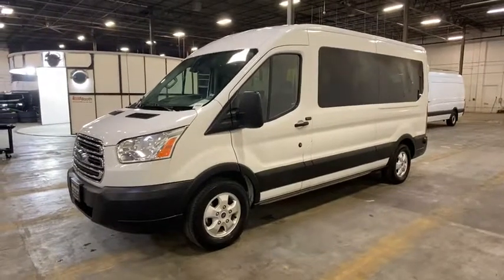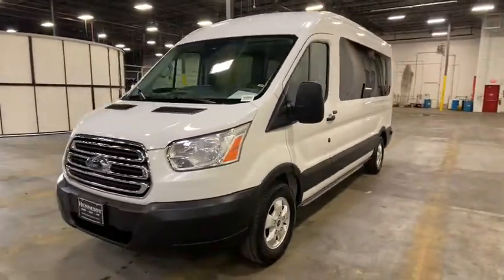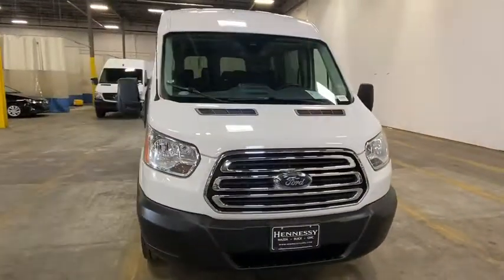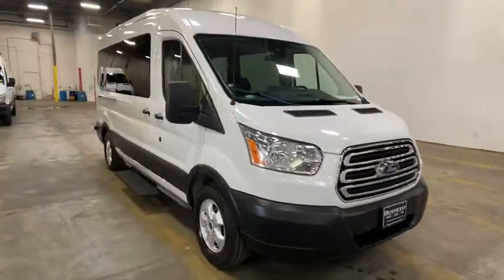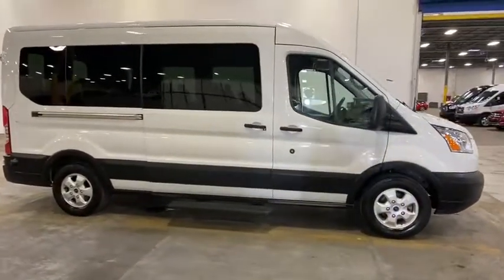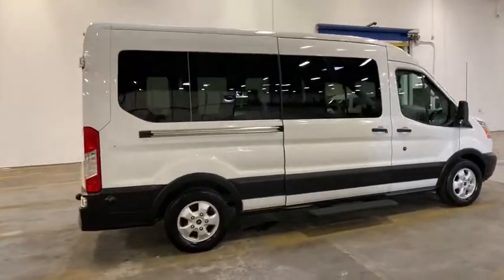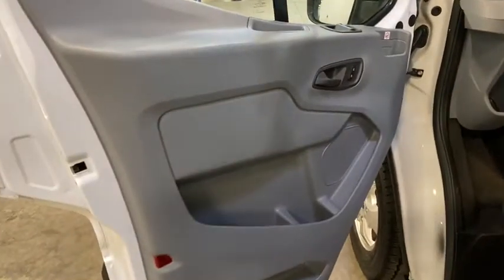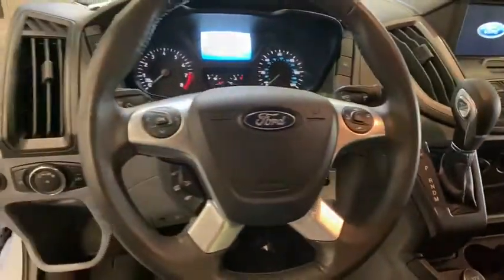2019 Ford Transit-350 Morrow, Peachtree City, Newnan, McDonough, Union City, GA CLA93675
Oxford White Used 2019 Ford Transit-350 available in Morrow, Georgia at Hennessy Mazda Buick GMC. Servicing the Peachtree City, Newnan, McDonough, Union City, GA area.